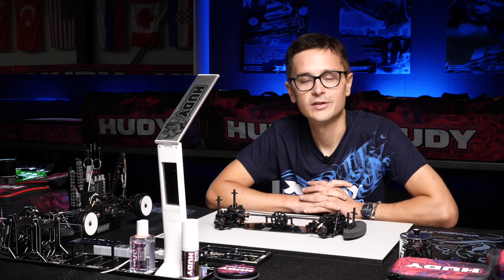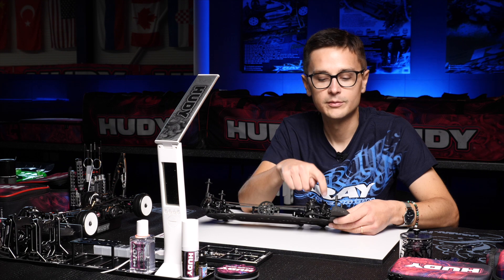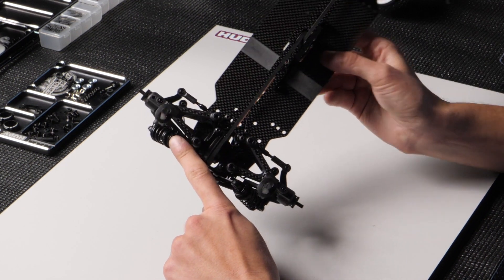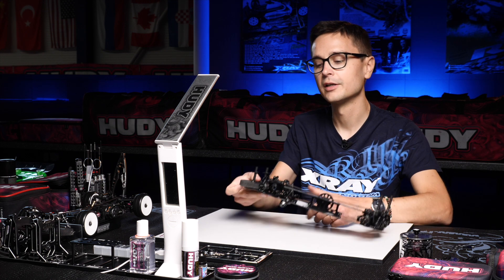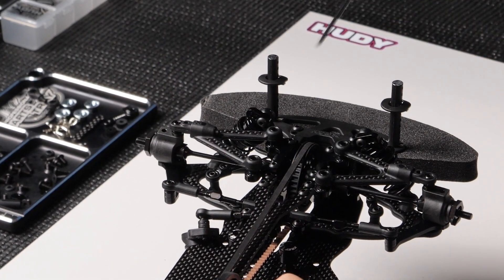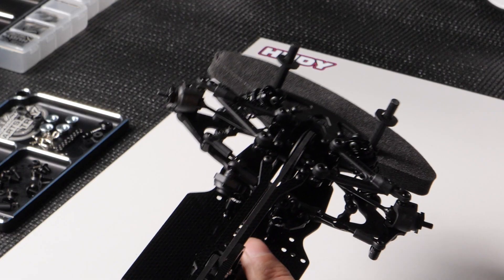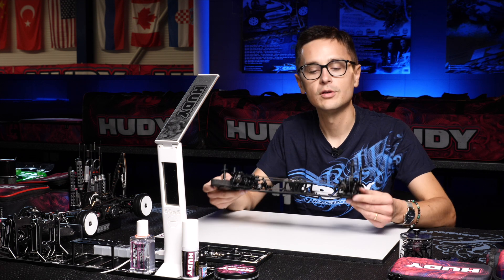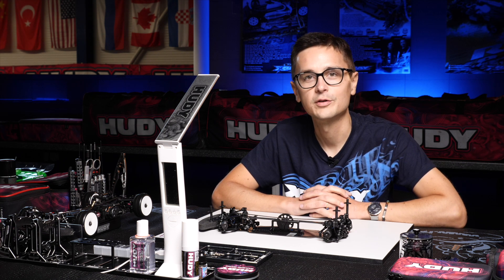XRAY X4 - Tech Tip - Shock Shimming Tutorial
In this tech tip video Alexander Hagberg will explain the effect of shimming out the shock absorbers from shock tower/lower arm on the X4.